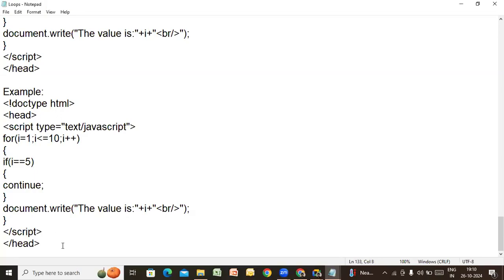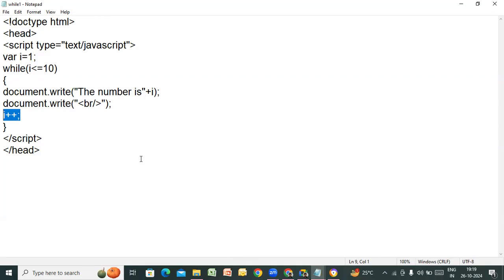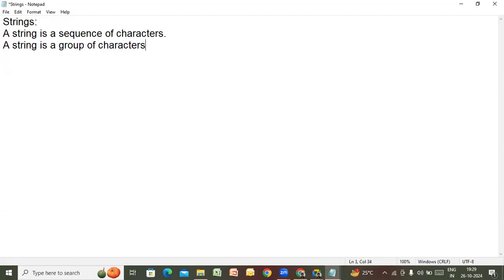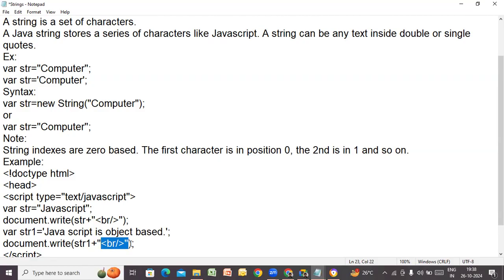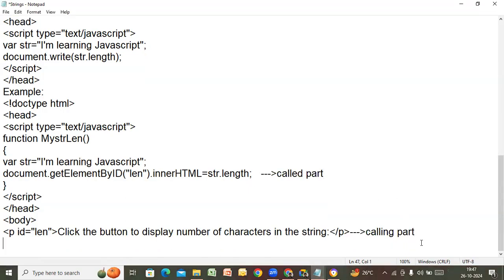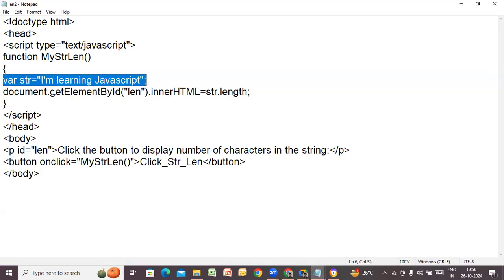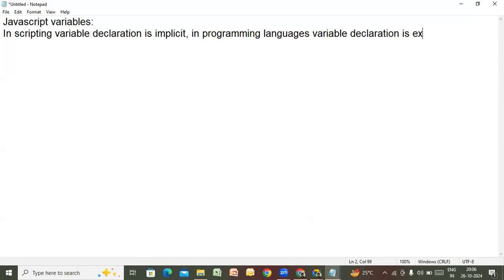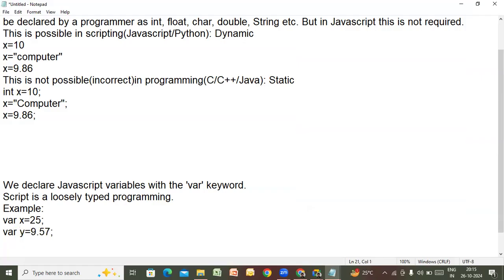Javascript: Loops, strings and variables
Student can get hold of things like while, do while, strings, variables.